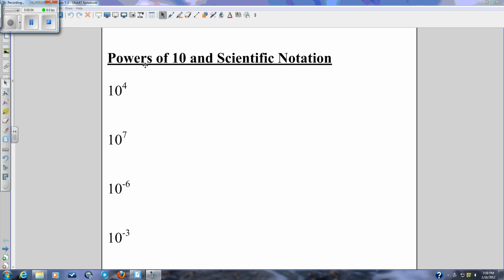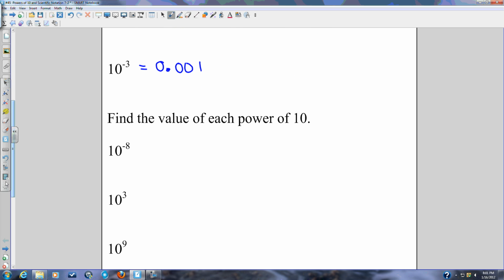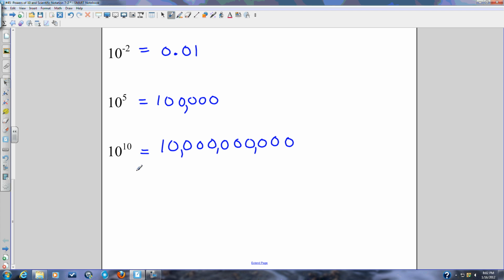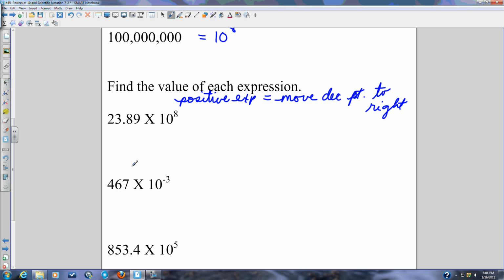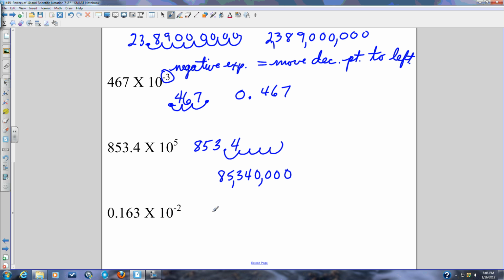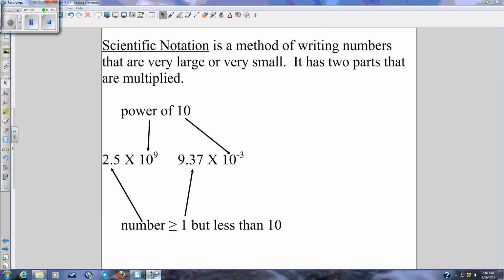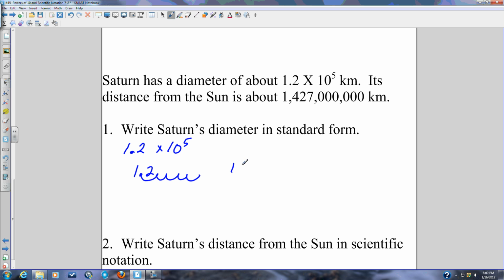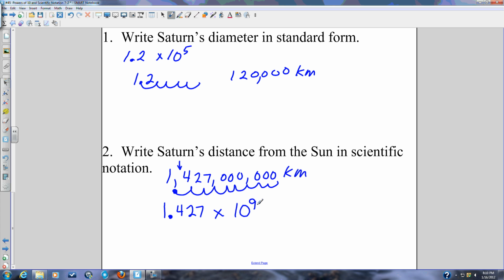#43 Powers of 10 and Scientific Notation